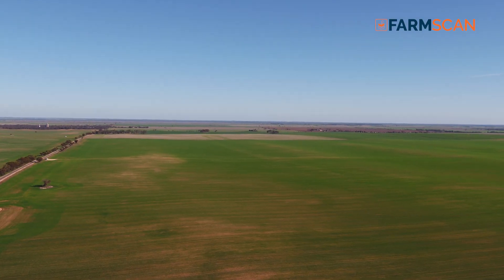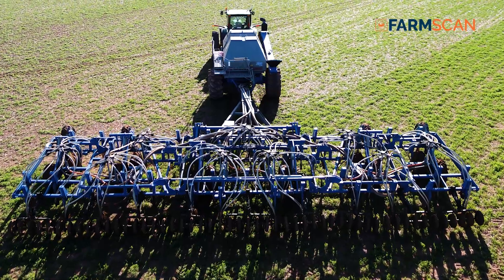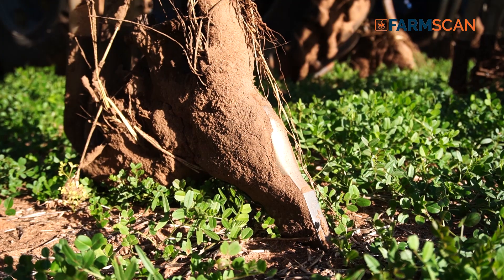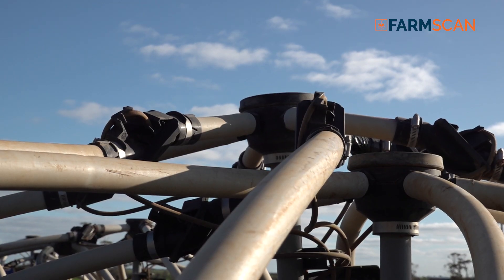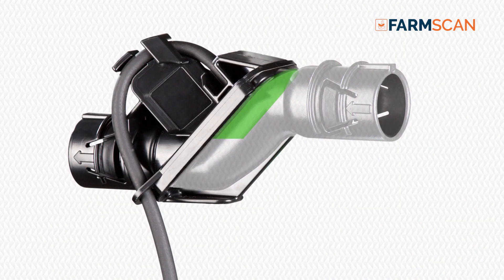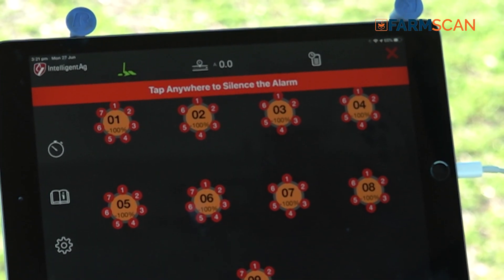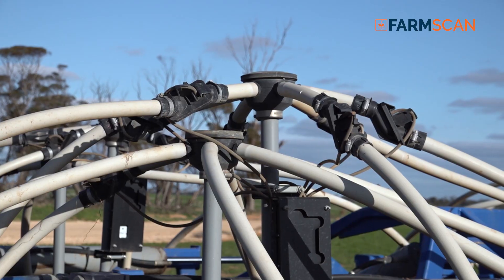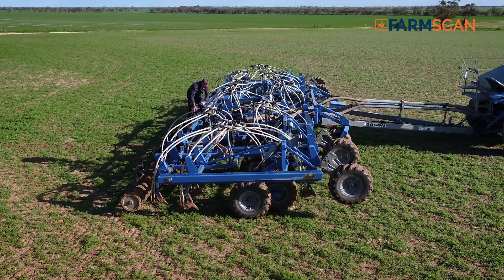Recon Wireless Blockage & Flow Monitor (Farmscan)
RUNNING an agricultural auto-electrical business as well as a farm in the Victorian Mallee region has meant Brad Petschel is always going to become a prompt user of systems that can add significant value to farming operations – or just make the job easier. Now, with the Recon Wireless Blockage and Flow Monitor from Farmscan, every tube can be monitored over the entire system, which Brad said was significantly more accurate and precise.